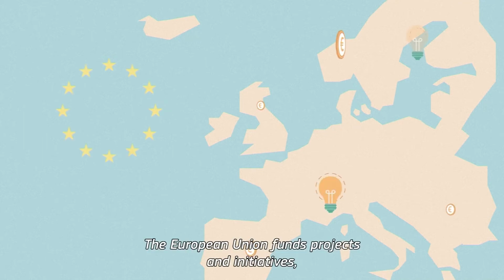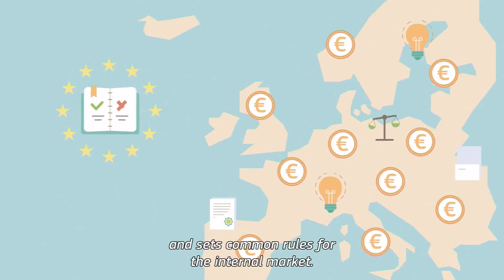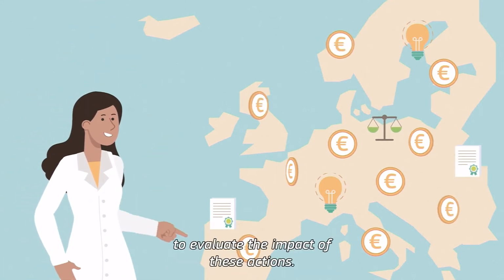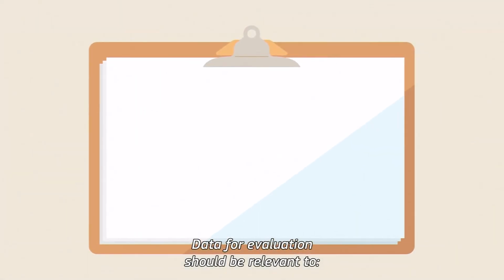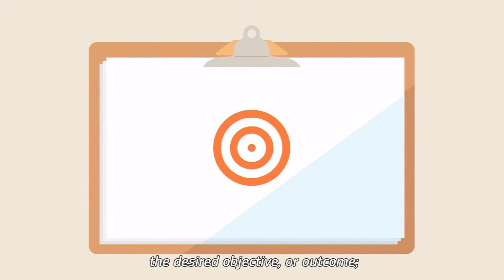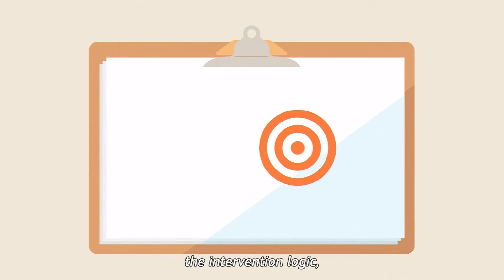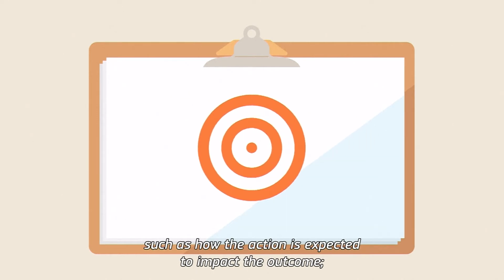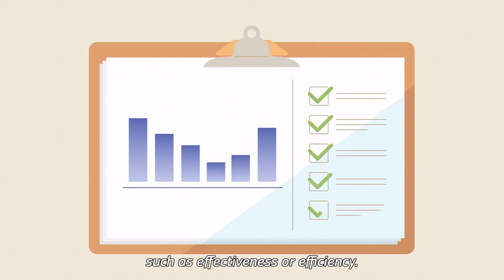Microeconomic Evaluation - Data Evaluation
3 Explanatory animated videos supporting the launch of the new Competence Centre on Microeconomic Evaluation (CC-ME) that contributes to enhance the EU policy process through ex-post causal evaluation and data-driven microeconomic analysis.

This new Competence Centre serves as a focal point of reference for support across a wide range of areas of EU policies, by providing advice on data collection and evaluation design, capacity building for the application of counterfactual methods, microeconometric analysis and counterfactual impact evaluation.